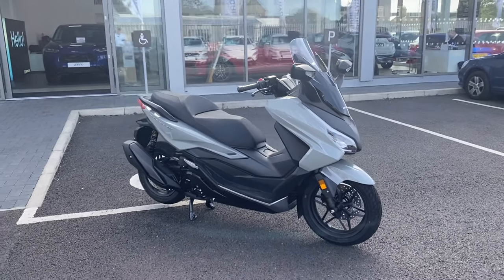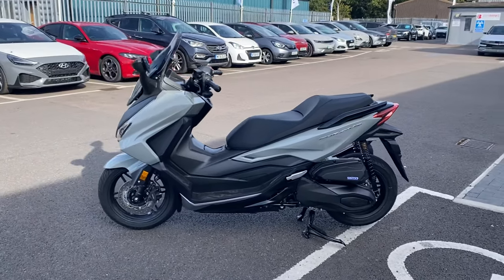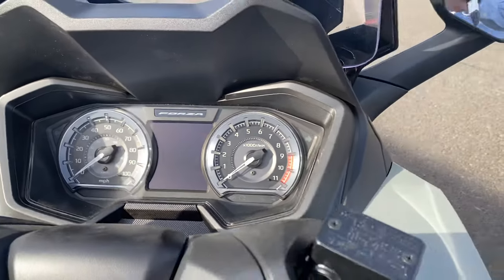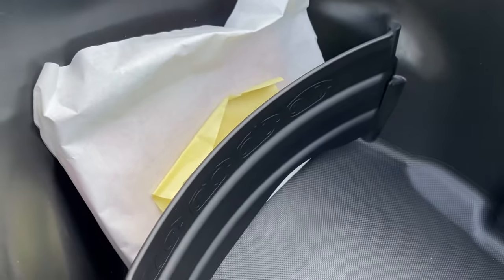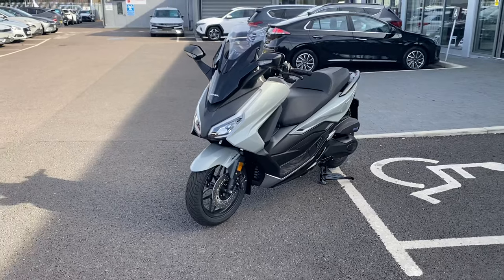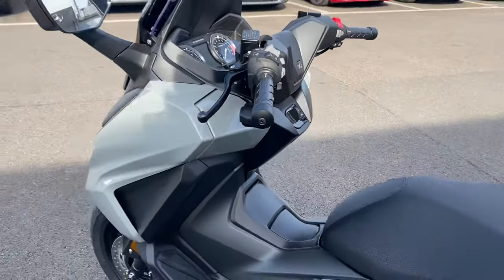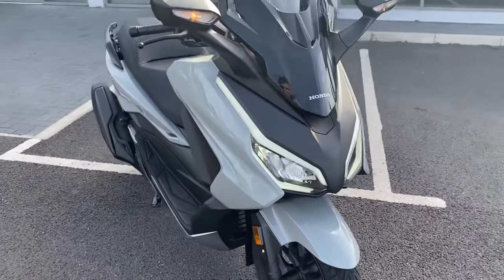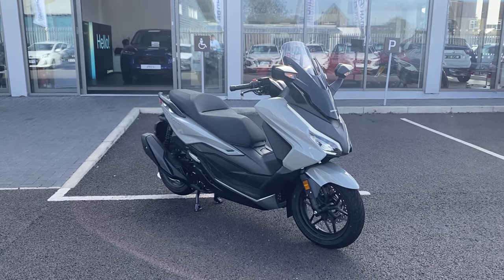Honda Forza 350 Scooter in Pearl Falcon Grey